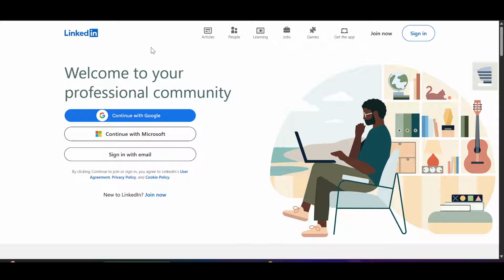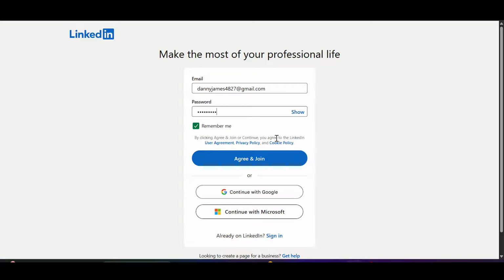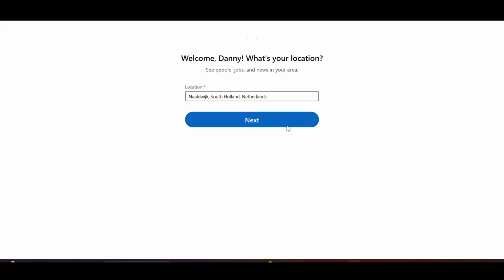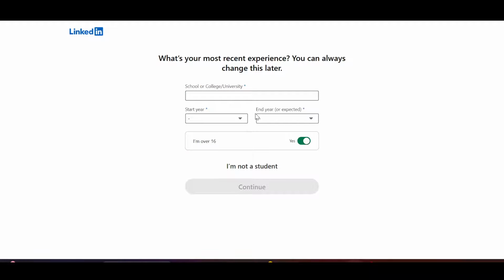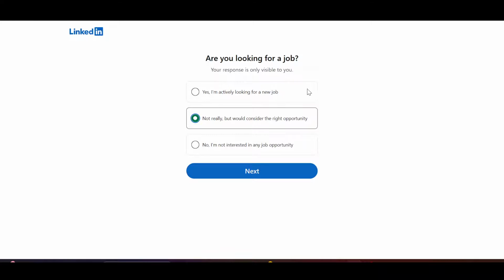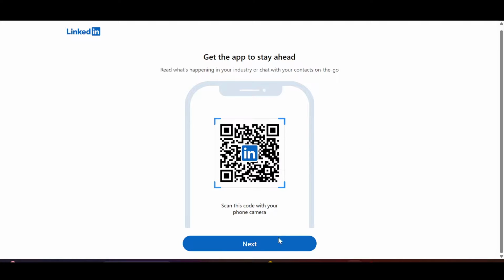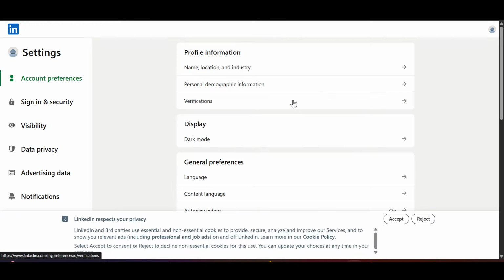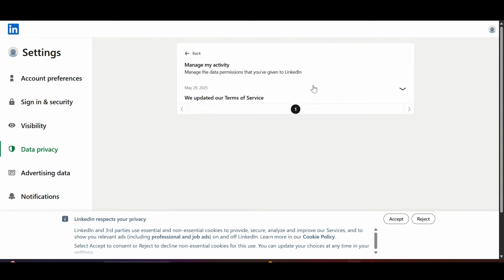How to Check LinkedIn Profile Created Date | Full Guide 2025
📅🔍 Curious about when a LinkedIn profile was created? This tutorial will guide you through how to check a LinkedIn profile’s created date in 2025 , step by step. While LinkedIn doesn’t provide this information directly, there are several methods you can use to estimate or uncover the creation date of any profile. Whether you’re conducting research, verifying authenticity, or just satisfying your curiosity, this guide will show you how to find this valuable information effectively.

🔍 What You’ll Learn in This Tutorial:
✅ Understanding why LinkedIn doesn’t display profile creation dates directly
✅ Steps to estimate or uncover a LinkedIn profile’s creation date
✅ Using third-party tools and manual methods to find the date
✅ Tips for interpreting and verifying the results
✅ Ethical considerations when researching profiles

This guide is perfect for recruiters, researchers, marketers, or anyone who wants to verify the authenticity of a LinkedIn profile or gather insights about its history. With clear instructions and actionable tips, you'll learn how to uncover the creation date of any LinkedIn profile while staying ethical and professional.